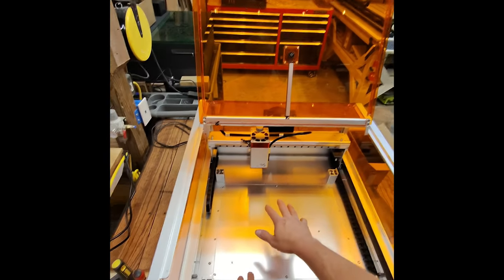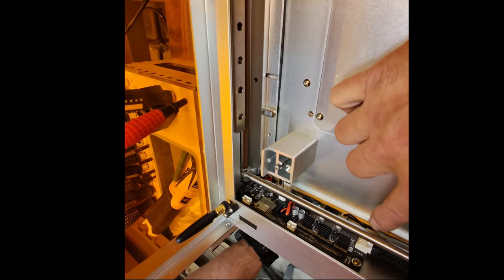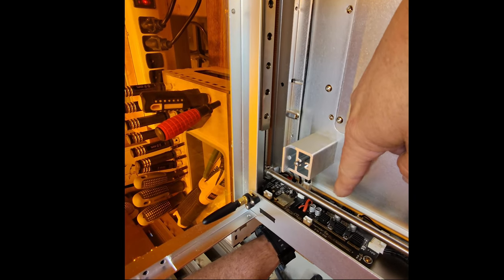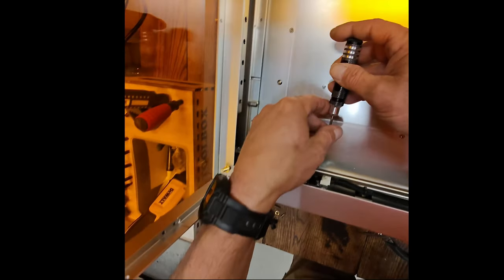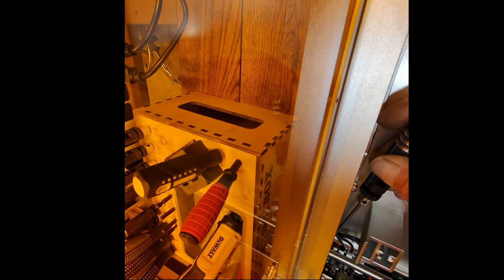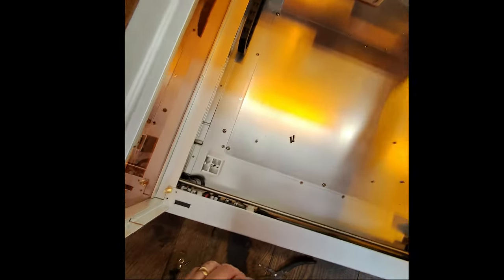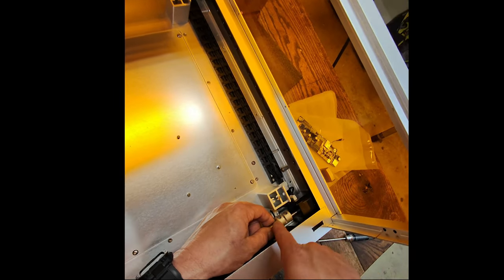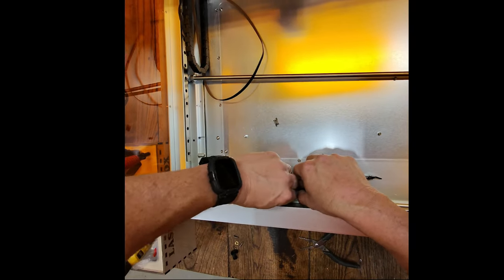Replacing the controller in the Lasermatic MK2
If you are looking to replace your control board on your MK2, this video is for you. If it is broken or you just want to upgrade to the new v1.3 board, here is how you do it. I am not a pro, attempt at your own risk.